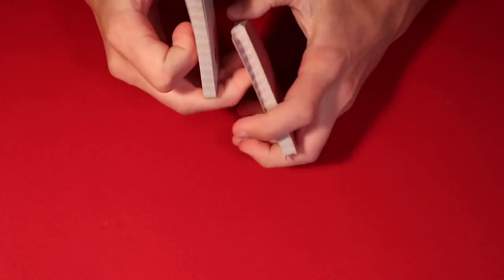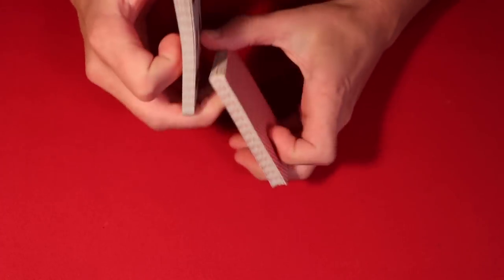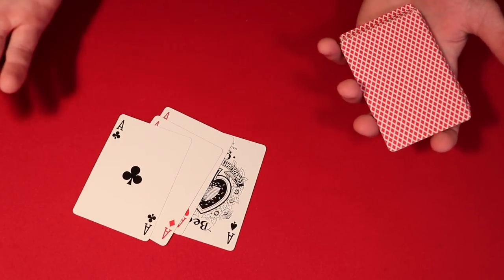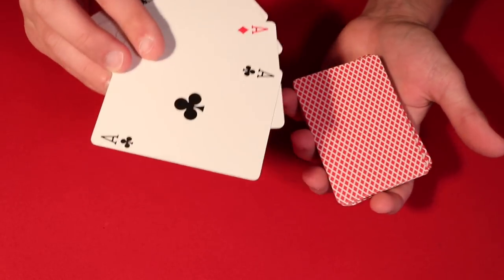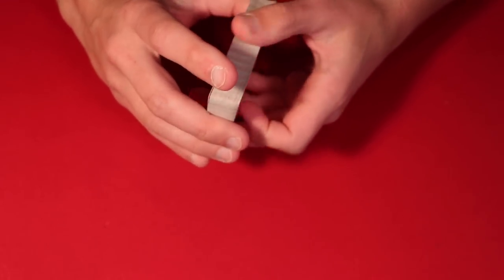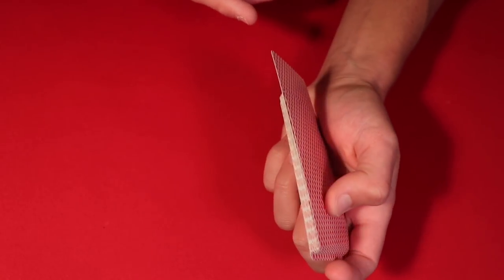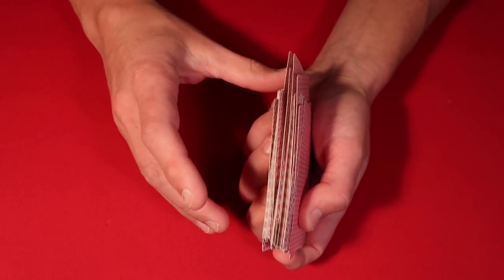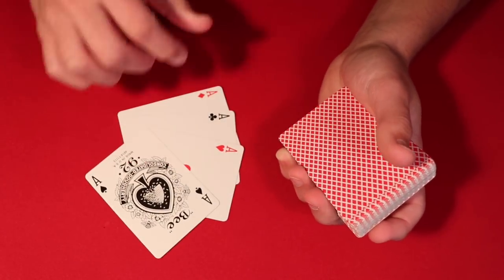Pretty Useful False Overhand Shuffle!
Alright guys, so today I'm showing you all how to do a really cool false shuffle.  It doesn't keep the deck in 100% perfect order, but it will let you keep the top stock of the cards if you need to have a portion of the deck in a certain order.

My Equipment! –